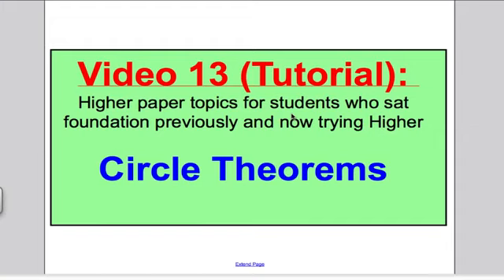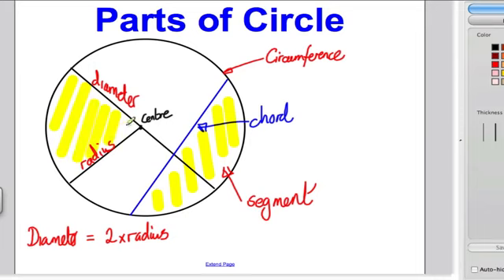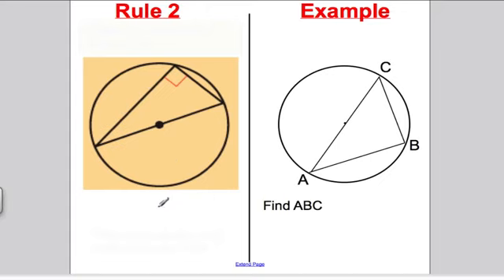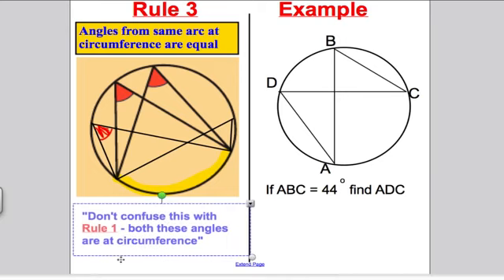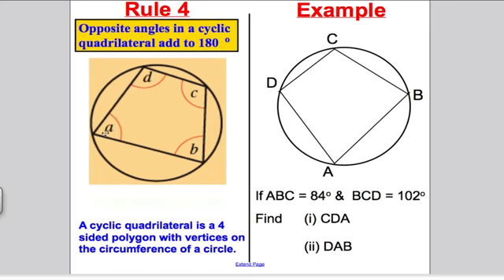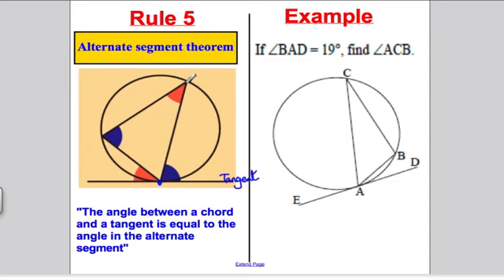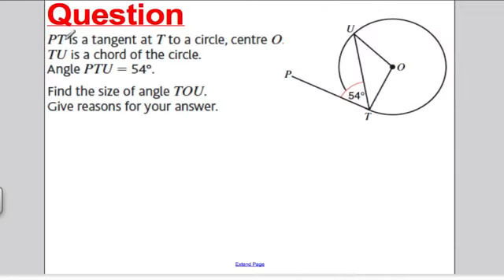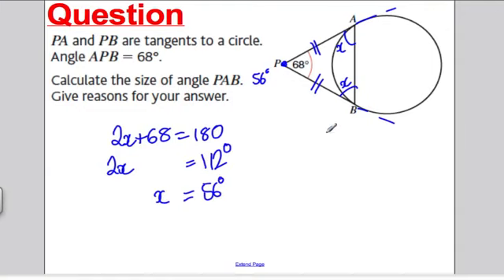Circle Theorems.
Introduction to Circles and Circle Theorems